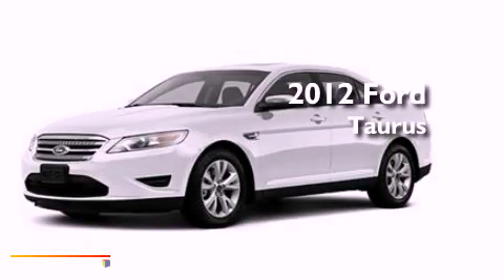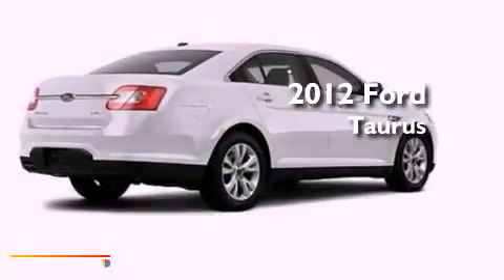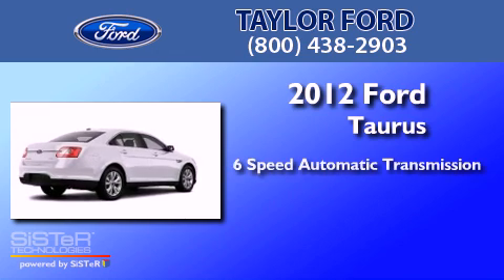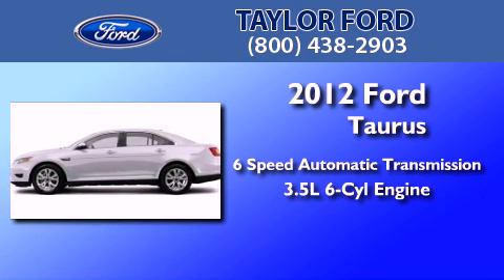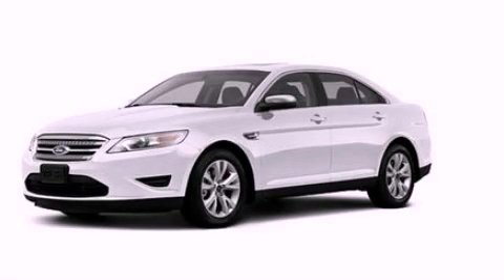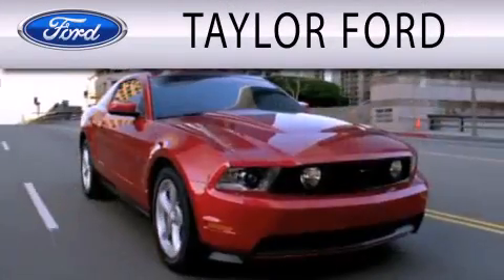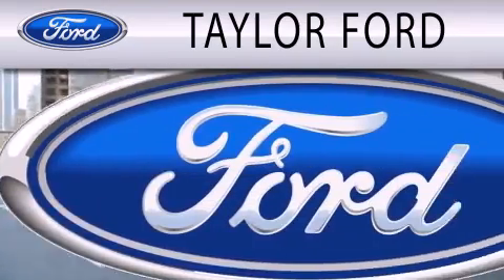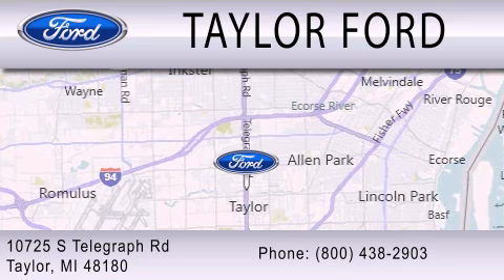2012 FORD TAURUS MI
Year : 2012
 Make : FORD
 Model : TAURUS
 Engine : 3.5L V6
 Trans . : AUTO 6SPD
 Exterior : WHITE PLATINUM METALLIC
 Miles : 1
 Interior : CHARCOAL BLACK
 Stock : 101534